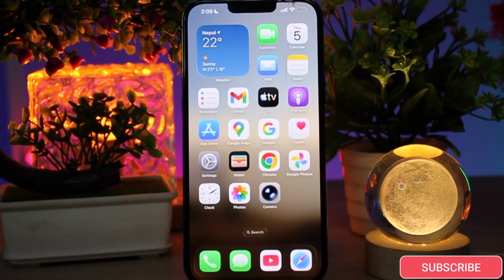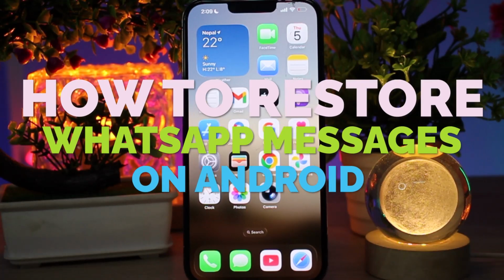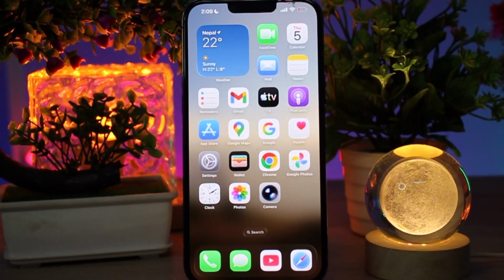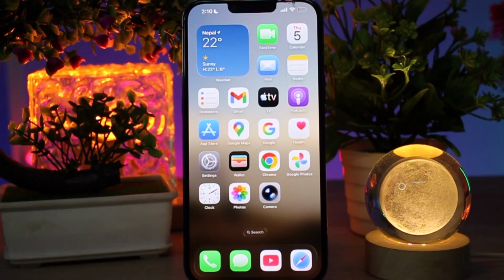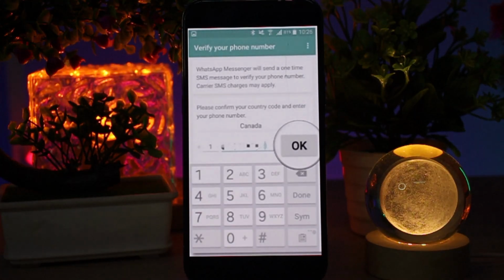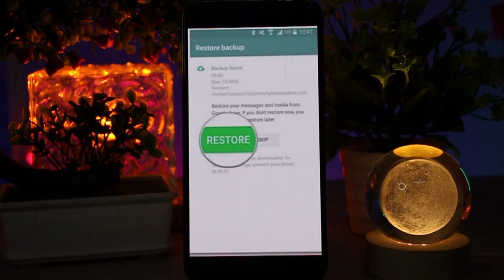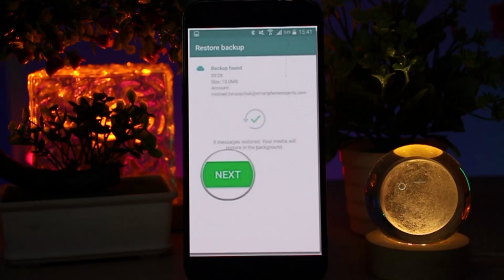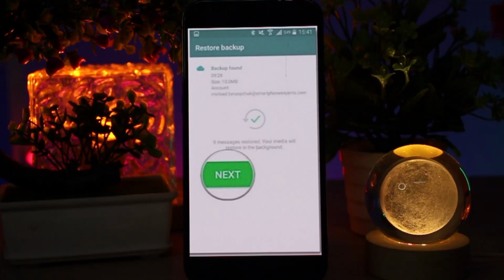How To Recover WhatsApp Messages on Android Phone